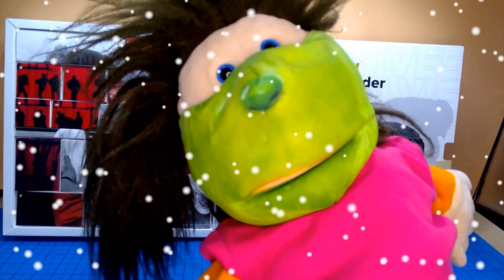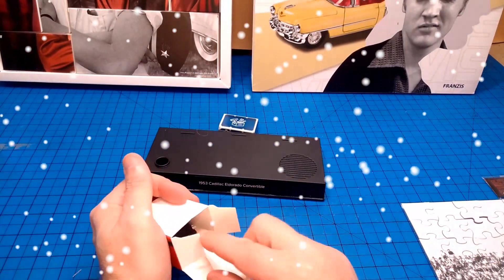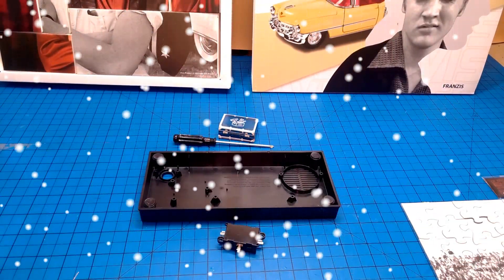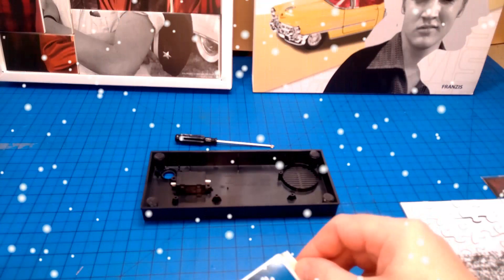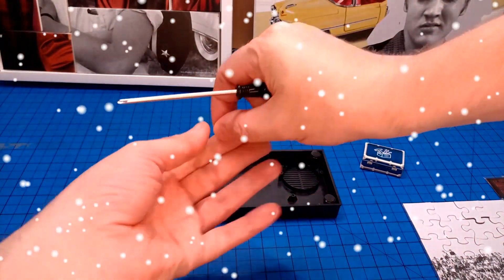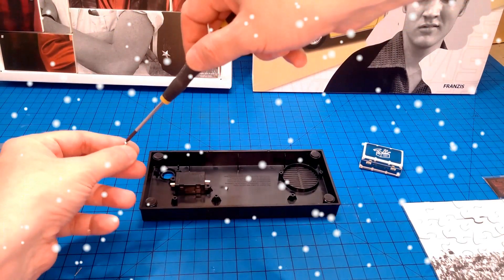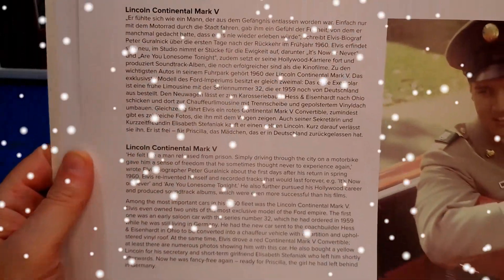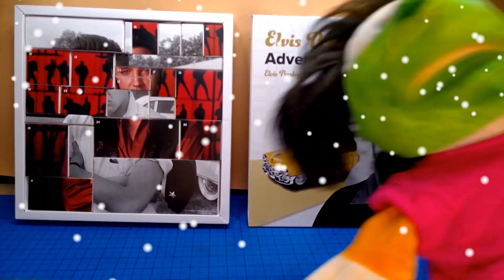Elvis Advents Calendar Day 10